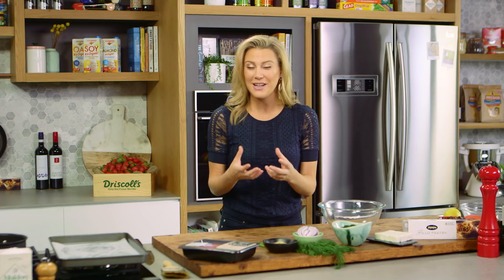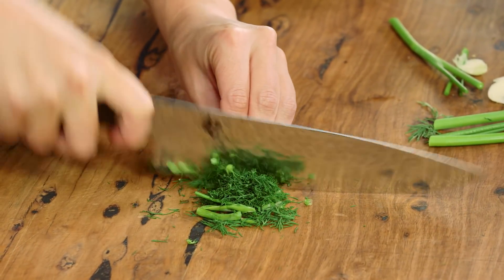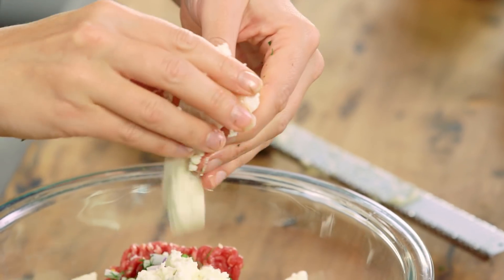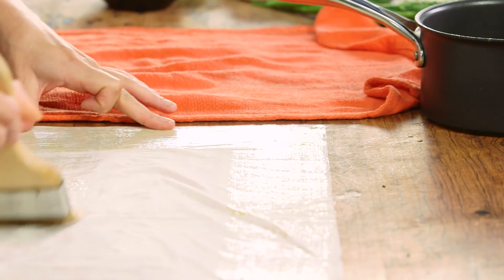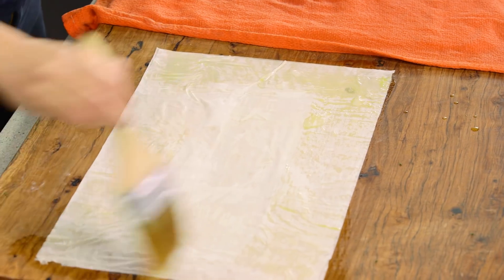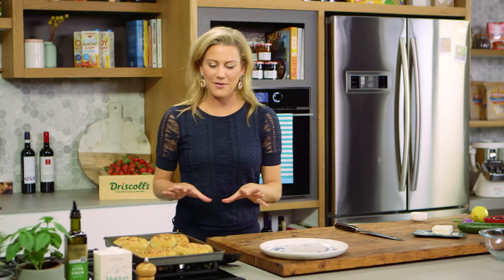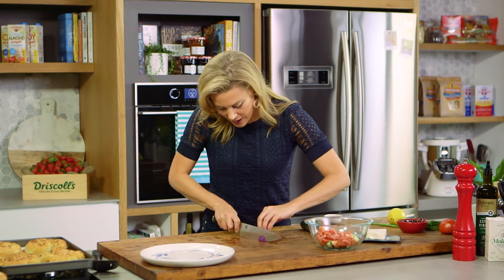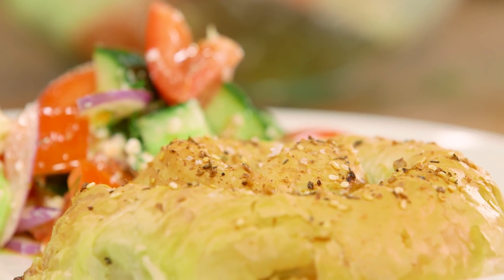Beef, Spinach and Feta Coils | Everyday Gourmet S8 E4